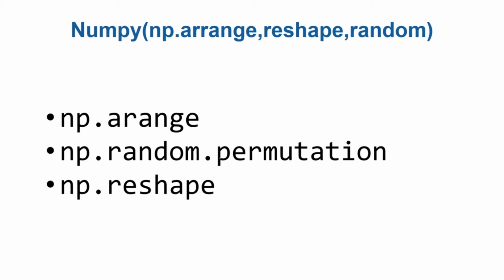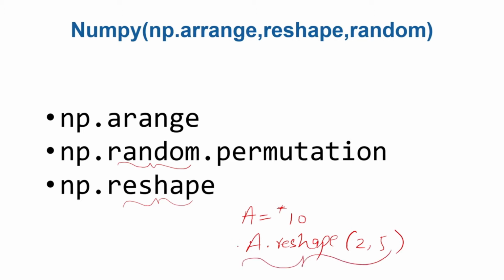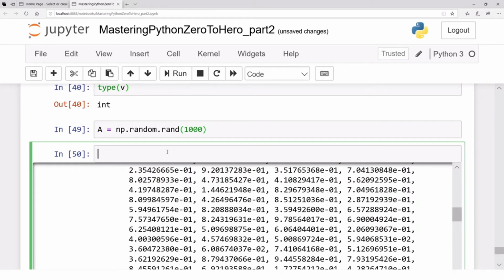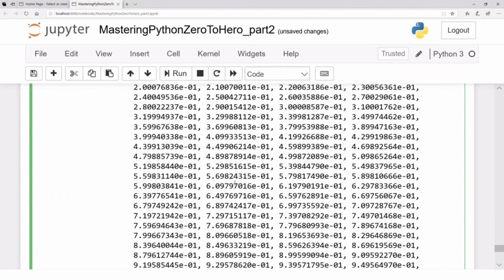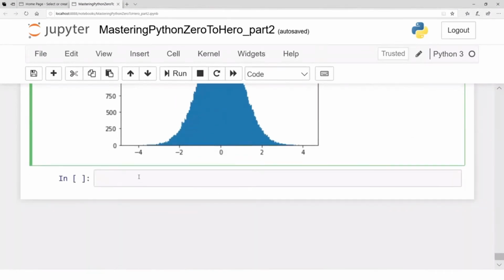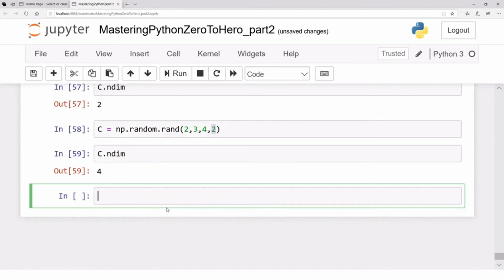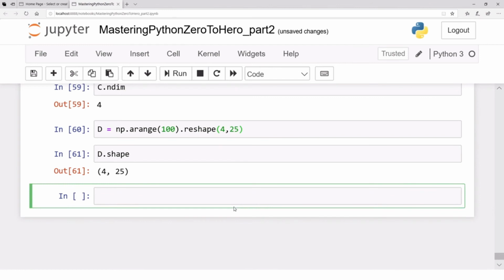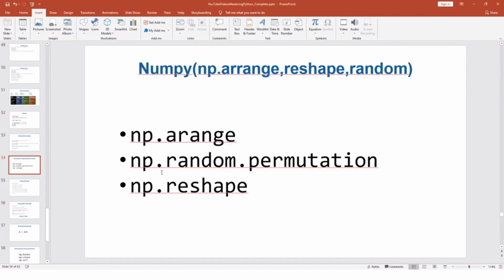python lecture 39 of 48